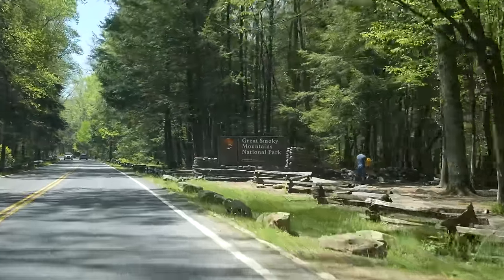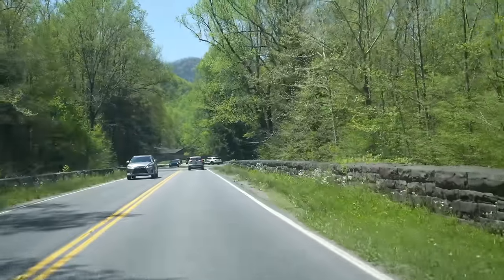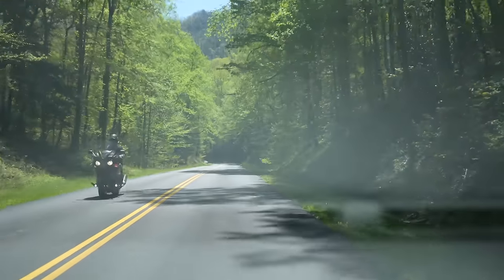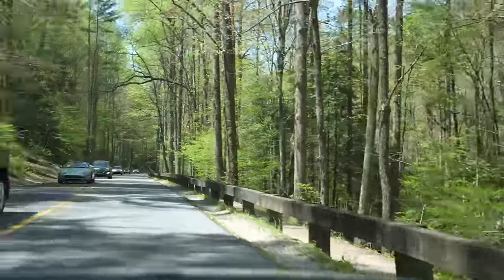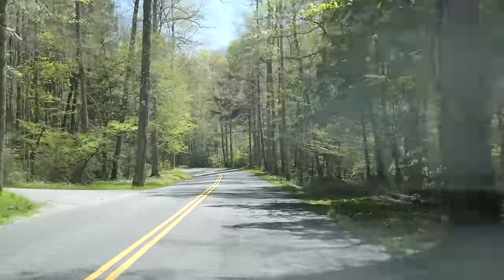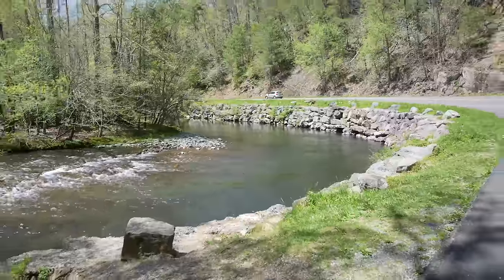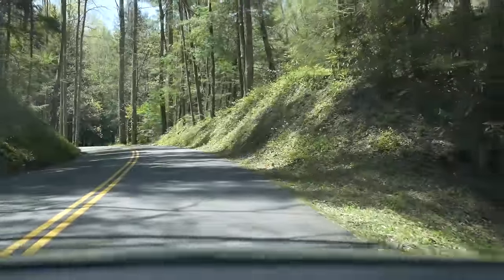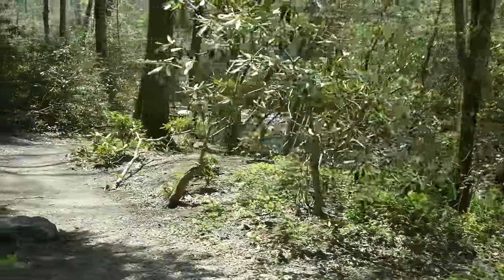A Short Drive Up To Elkmont Into The Great Smoky Mountains National Park!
🎥 IN THIS EPISODE → Join us as we drive into The Great Smoky Mountains National Park. Beautiful views of the Smoky Mountains and the river along the way.  Did you enjoy this video?
Send mail:
Fridays Forever
Blackstone Adventure Ready 17" Tabletop Outdoor Griddle
Fjallraven, Kanken 15" Backpack for Everyday
Mikes hiking boots
Karens hiking boots
Hiking poles
Backpack (Blue)
Camping tent
**Camera gear**
Sony ZV1
SD Card for camera
Tripod for Sony ZV1
Gas One portable stove
Coffee Press: Gourmia GKCP135 Manual Coffee Brewer
Coffee: Starbucks Pike Place Roast Coffee K-Cup Pods
Mug Coffee/Hot Chocolate: Hydro Flask 12 Oz Coffee
Mike's Knife: ESEE PR4